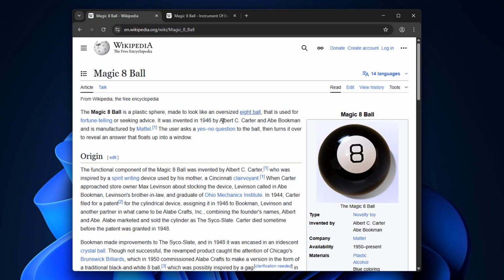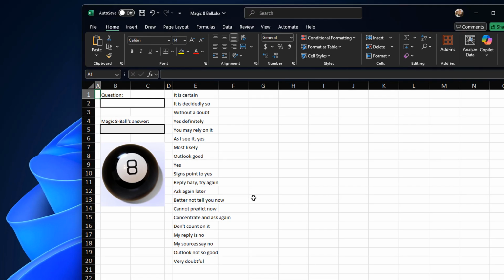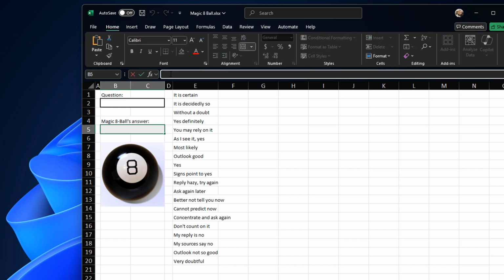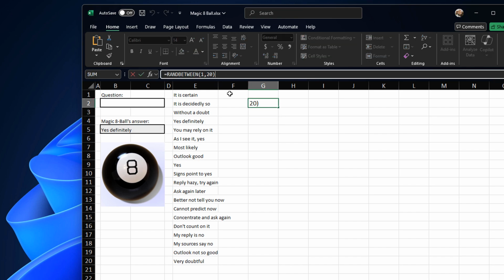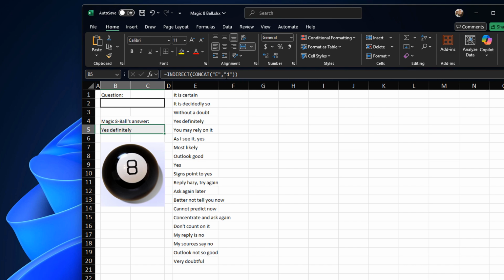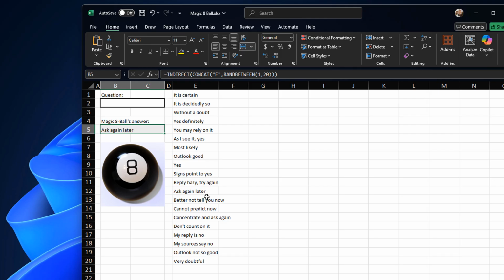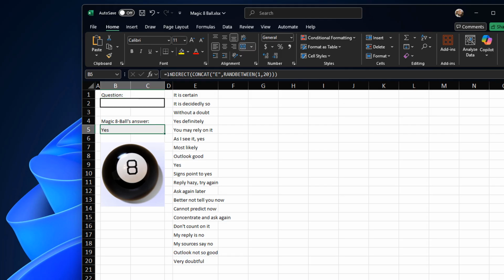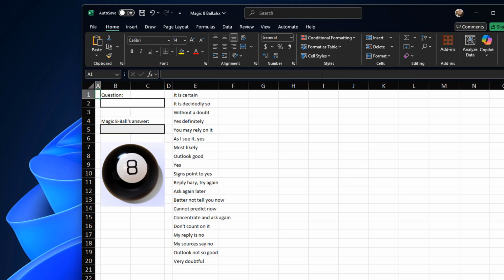How to Make a Magic 8-Ball in Excel with INDIRECT and RANDBETWEEN